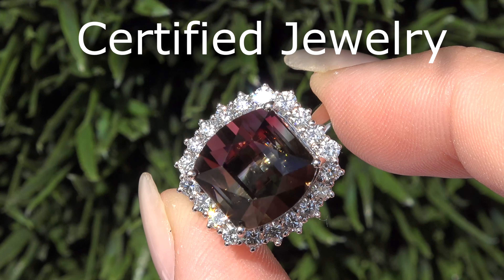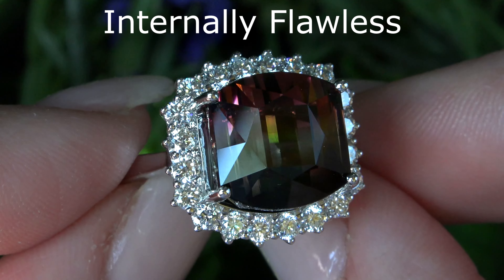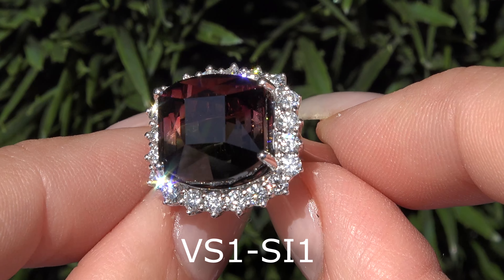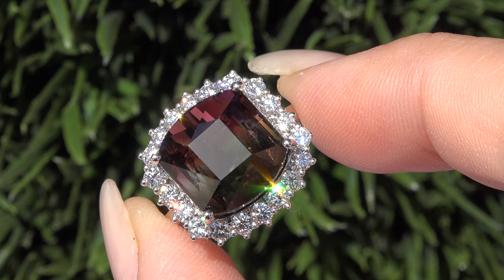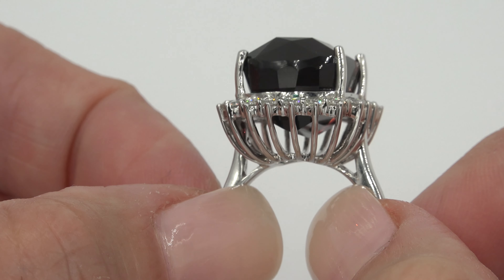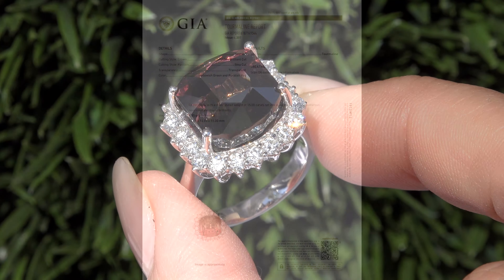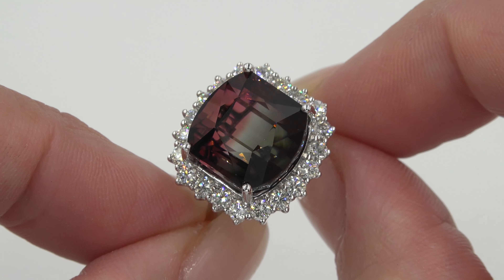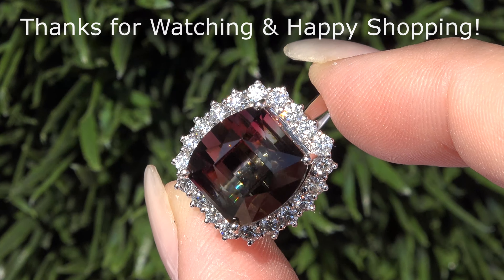GIA Certified FLAWLESS Natural Watermelon Tourmaline Diamond 14k White Gold Ring - C449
PRIME Quality Investment Grade VIVID Color Gem HD VIDEO

Immaculate SHOWROOM Condition - Top Gem "Whopping Size" 16.15 Carat GIA Certified Natural Watermelon Tourmaline & Diamond Cocktail Ring. This one of a kind 15.00 carat (exact carat weight) natural "earth mined" watermelon tourmaline is a captivating Yellowish Green & Purplish Red color which is surrounded by an impressive halo of 1.15 carats of large size near flawless to eye clean and near colorless G-H color, VS1-SI1 clarity diamonds that will light up the room with sparkle and fire. The setting is crafted in heavy solid 14k white gold and clearly the work of a true jewelry master craftsman. This GIA Certified beauty has it all...a very rare Stunning Beauty. Don't let this one get away!

Description: Up for your consideration is this EXTRA FINE "INVESTMENT GRADE" GIA CERTIFIED 16.15 Carat Engagement - Anniversary - Cocktail Estate Ring featuring a BEYOND RARE Internally Flawless Clarity Natural Watermelon Tourmaline set into SOLID 14k White Gold and accented with sparkling diamonds. The "Red Carpet Caliber" Watermelon Tourmaline measures 12.09 x 12.03 x 11.30 mm with the highly sought after EXOTIC Yellowish Green & Purplish Red Color and a Cushion Brilliant Cut weighing a COLOSSAL 15.00 Carats (Exact Carat Weight). There is also a total of 20 natural untreated accent diamonds (round brilliant) totaling an additional 1.15 carats set with the Watermelon Tourmaline in a classic style. These "Perfectly Clear" diamonds are graded at Near Flawless to Eye Clean "VS1-SI1" Clarity with NEAR COLORLESS "G-H" Color so you can be assured of the OUTSTANDING quality, excellent brilliance, flash, sparkle & fire. The diamonds were also evaluated by GIA and a Diamond Assurance Report is included confirming the authenticity of the diamonds. The ring measures 17.40 mm x 17.80 mm at the head and sits up 14.70 mm off the finger. For more details, please continue reading and see all three gemological reports PLUS the high resolution photos.

The gemstone and diamonds were recently evaluated by GIA (Gemstone Report# 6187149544 & GIA Diamond Assurance Report# 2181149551), the “World’s Foremost Authority in Gemology” and both reports will be included with your purchase.

This is an exquisitely crafted "one-of-a-kind" Collector’s Grade world class estate ring. It offers a gorgeous design with detailed craftsmanship adding to the amazing style. The unique "TOP GEM QUALITY" ring was made at the hands of a true jewelry master craftsman. This is the BEST & ONLY Internally Flawless "Internally Flawless Clarity" Natural Watermelon Tourmaline gemstone ring available. a unique chance to own a very rare top quality gem.

All of the beautiful gemstones are 100% genuine totaling a very substantial 16.15 carats and the ring is a U.S. sizable 7.00. The total ring weighs a HEAVY strong & sturdy 9.35 grams and is constructed of solid 14k White Gold with exceptional PRIME QUALITY natural gems.

The IMMACULATE beauty is guaranteed authentic and has been professionally tested, CERTIFIED, cleaned and polished – it is barely discernible from new and is in absolute SHOWROOM CONDITION. This is a very rare ring, really one of the most substantial rings you will ever find. get it while you can!

This Highly Collectable "INVESTMENT GRADE" ring comes to us from one of our prominent consignors who asked for our assistance in selling their private jewelry collection. The items are among the best and most valuable in the world, most with GIA Reports, including TOP quality items from famous brands along with some of the most unique handcrafted custom made items we have ever seen.

As you can imagine, our consignor paid an absolute fortune for this ring and is hopeful to recover at least $60,000.00 dollars. EYE POPPING Size – Rich EXOTIC Color –Internally Flawless Clarity Natural Watermelon Tourmalines are considered among the rarest of precious gemstones. due to their scarcity, stones of this caliber are typically kept in private collections, rarely offered for sale. this is the REAL DEAL!